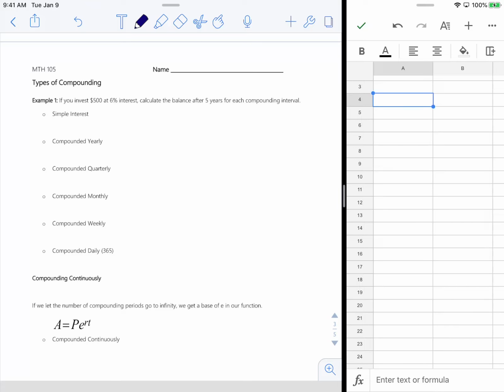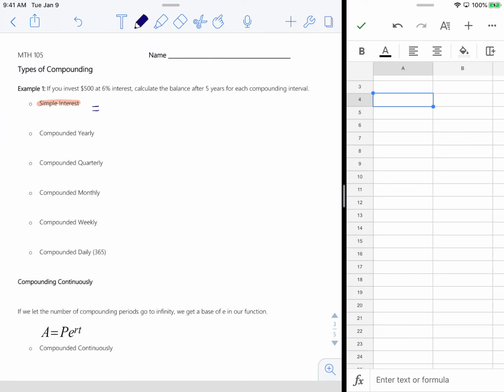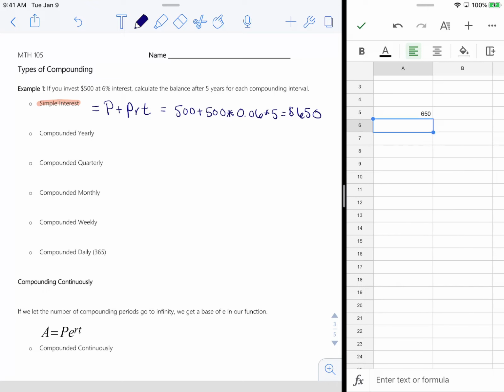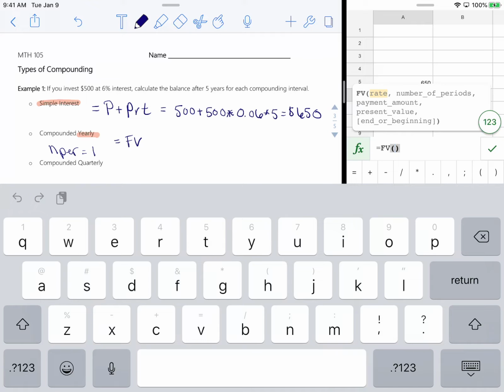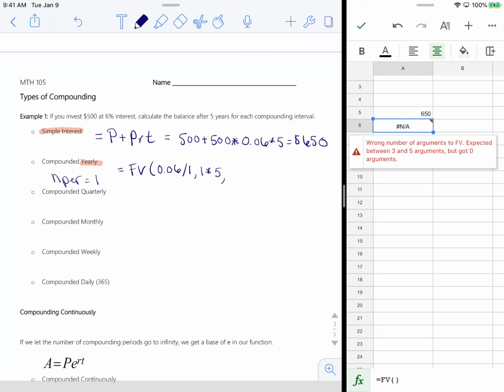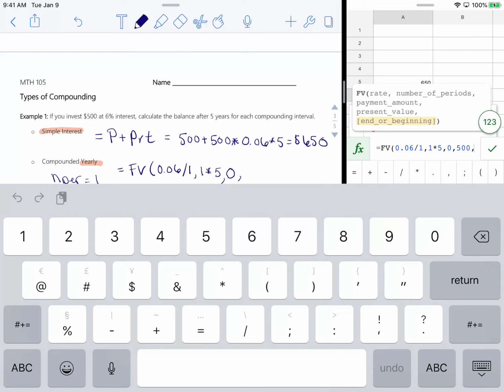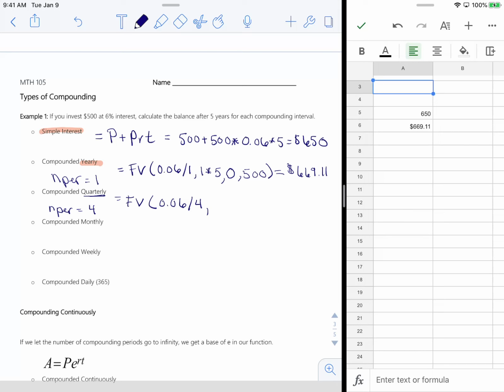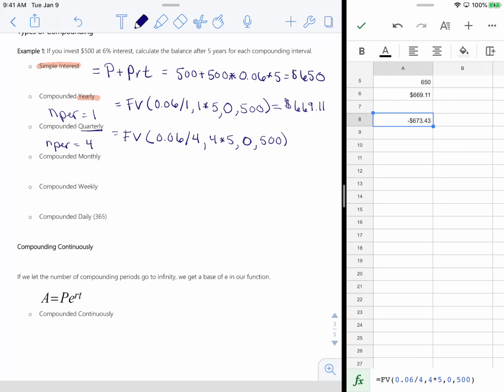2.2 Types of Compounding